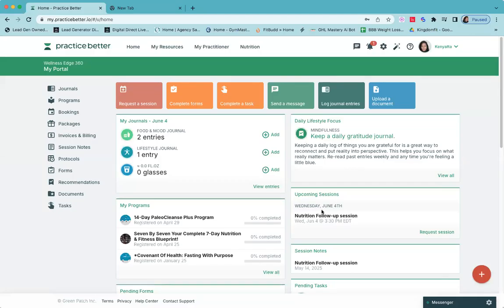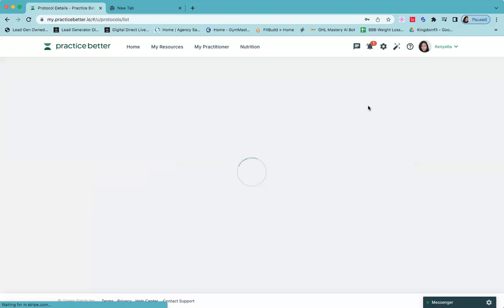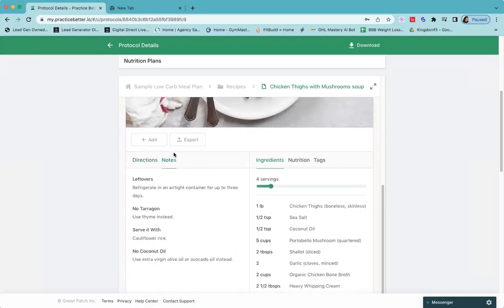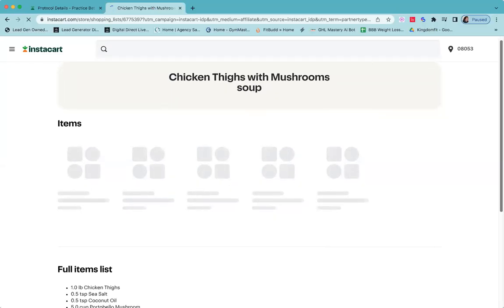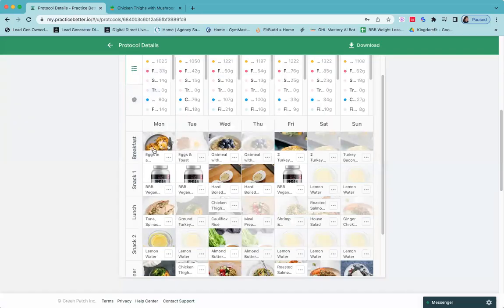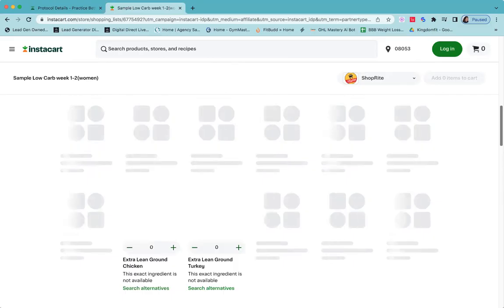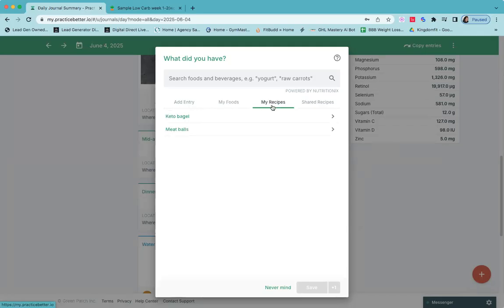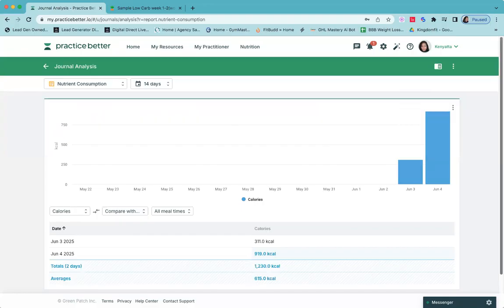The Journal & Protocol Module